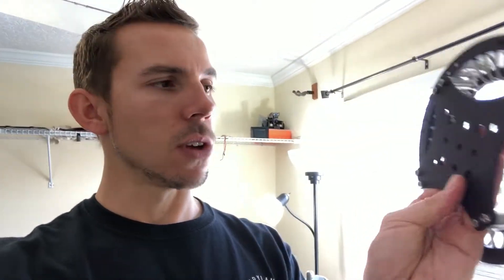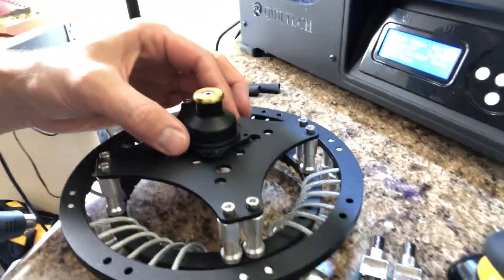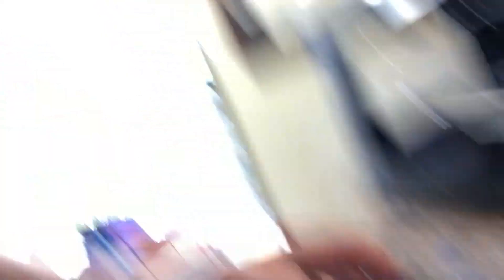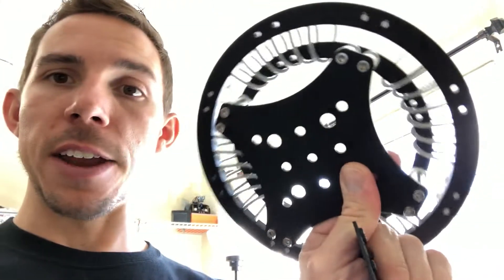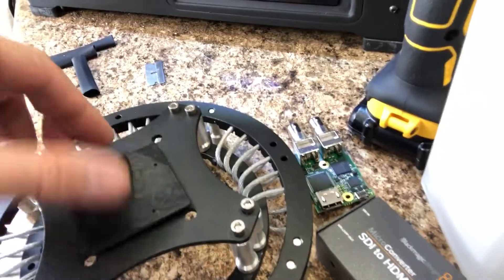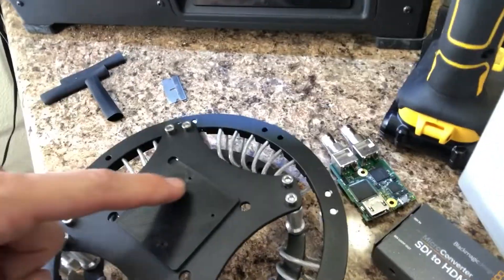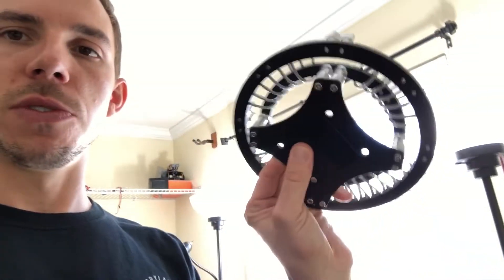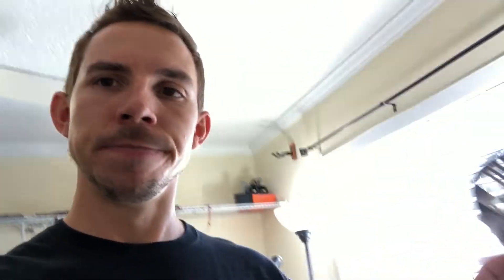Using 3D Printing to Create “Drill Templates” - Improve Your Project’s Accuracy!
Here’s a tip for you DIY’ers / tinkerers out there.

Often when I’m prototyping, I always seem to come across a situation where I need to mount Part A to Part B in an accurate manner. Many times, I will even have both of those parts already drawn in CAD but isn’t really necessary. It seems that recently, the number one use of my 3D printer is to make “drill templates”. I would highly recommend this method to anyone for practically any situation that may apply.

Even if you don’t have a 3D printer you can still do this with a plain old printer and a ruler. Knowing how to work in CAD is a huge help, but you could also do this with a pen and paper.

Happy wrenching everyone!